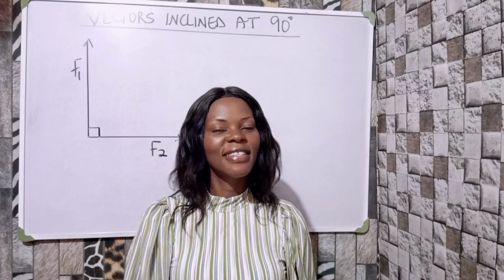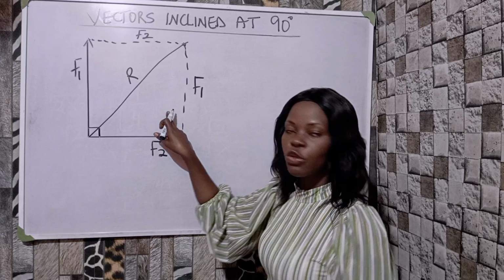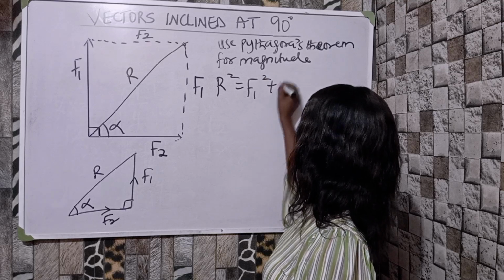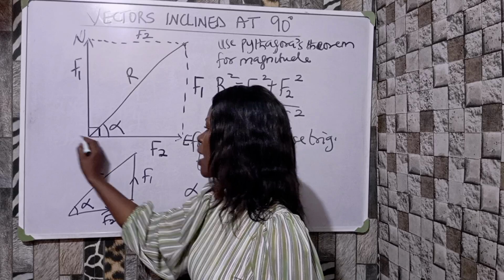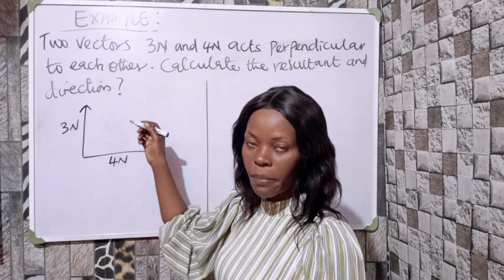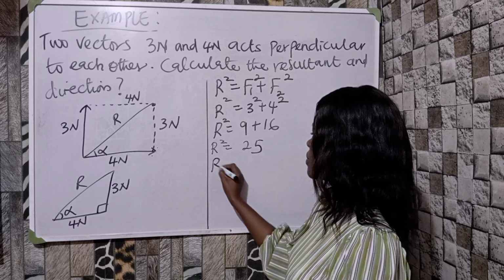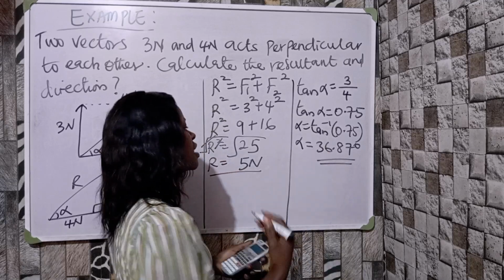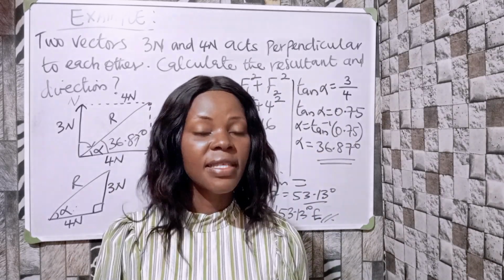VECTORS INCLINED AT 90⁰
A simplified approach to solving vectors inclined at right angle.